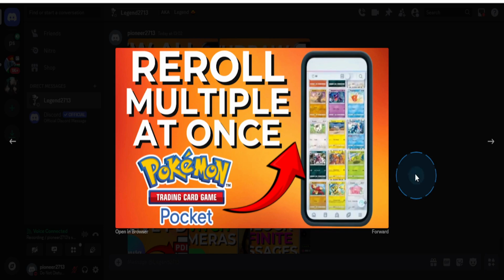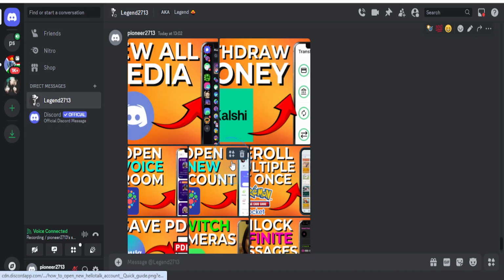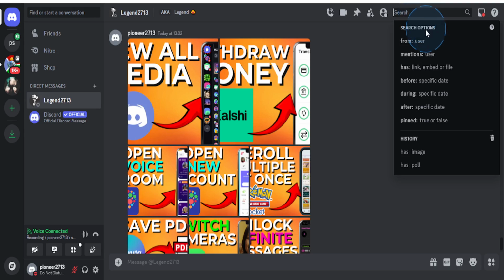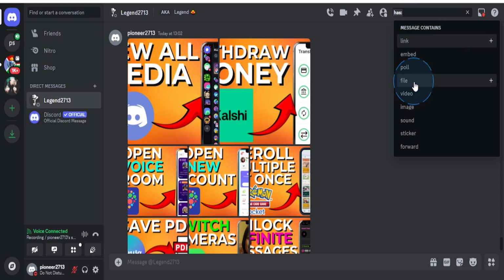How to View All Media in a Discord Chat on PC (EASY)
In this video i will show you How to View All Media in a Discord Chat on PC (EASY)